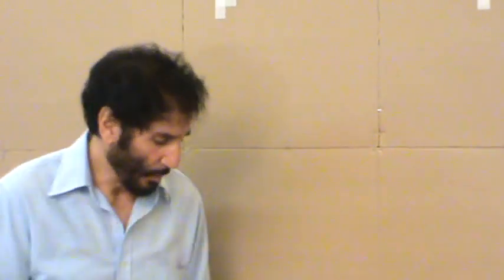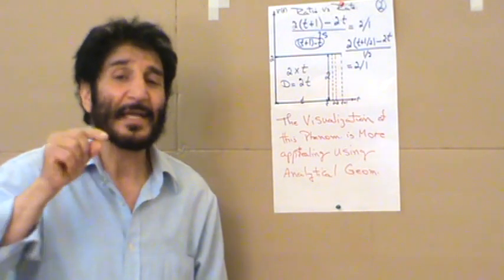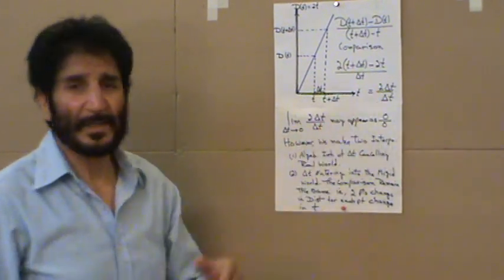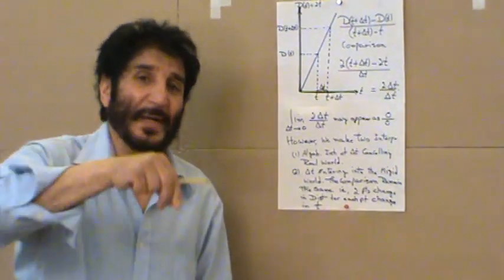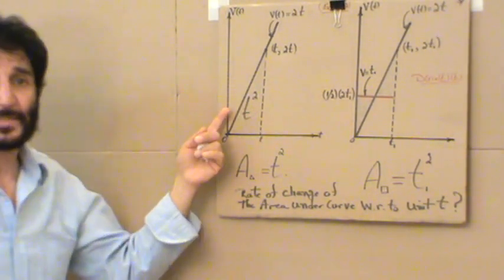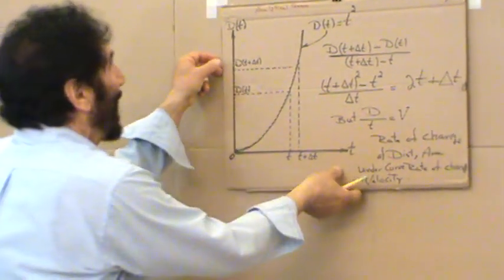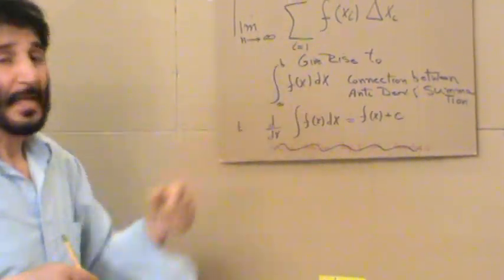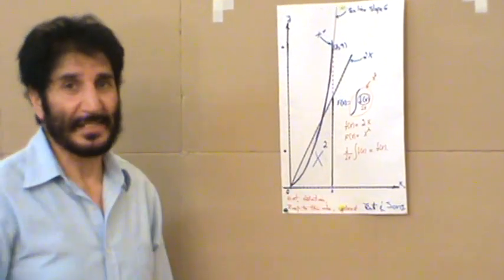CALCULUS 1, Preface and Review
Discovering FTOC Through Familiar Examples